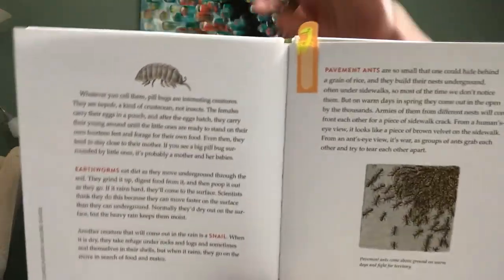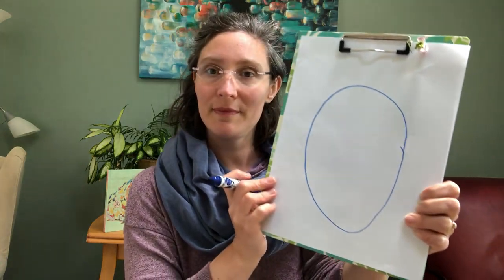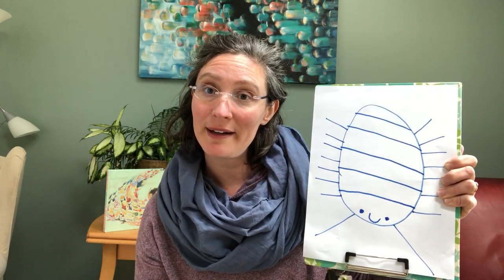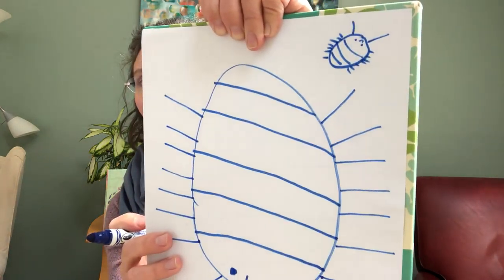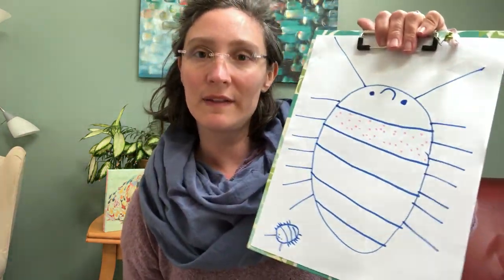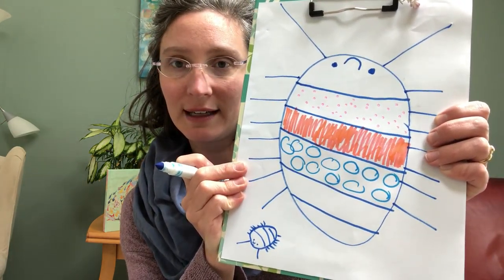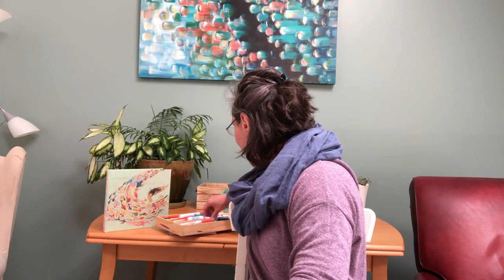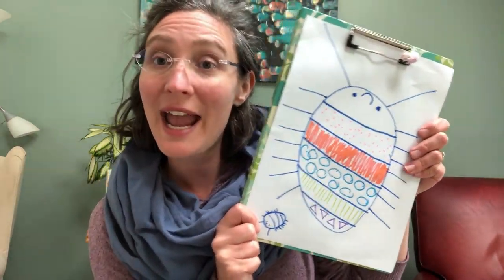Doodlebug Drawing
Teacher Summer guides the children in a doodlebug drawing, practicing circles and lines.

Note: These videos were created for Teacher Summer's 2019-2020 class of 3 year-olds, with their particular interests, questions, and family cultures in mind.